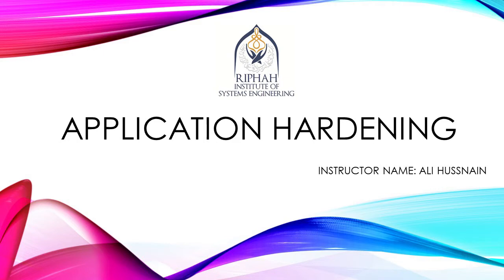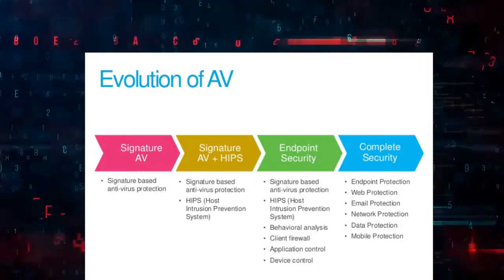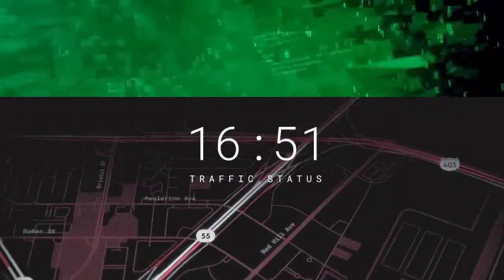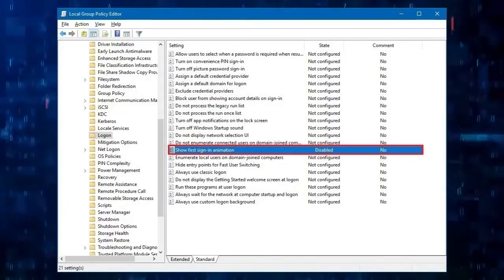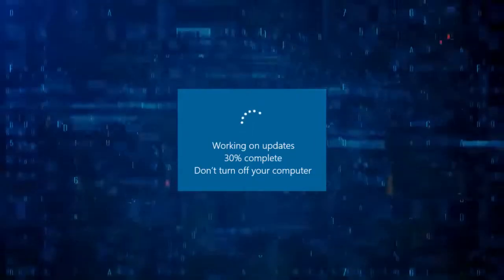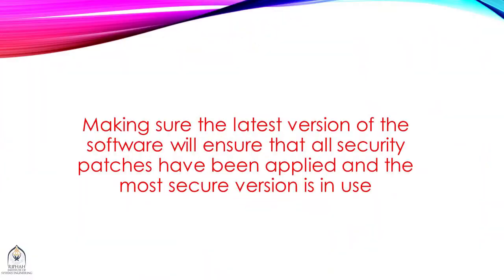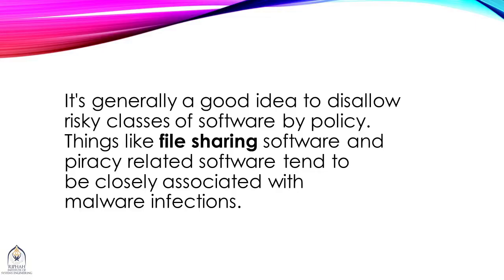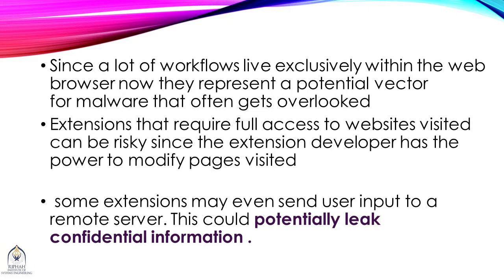Application hardening | Module 2 Part 1 | Windows System Security Hardening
Application hardening
Application versions and patches
Application whitelisting